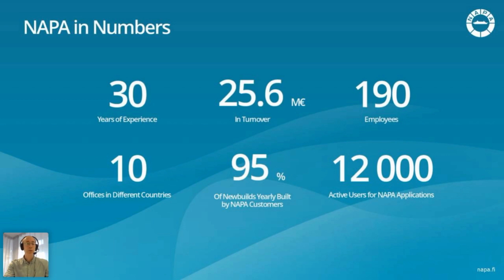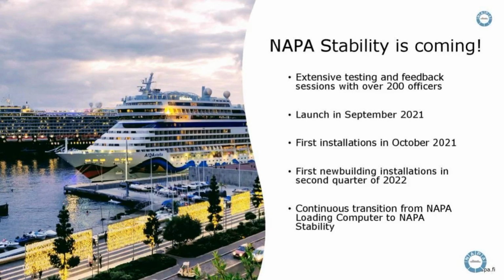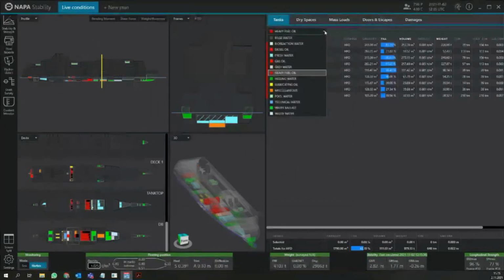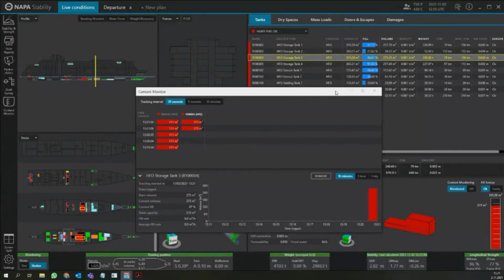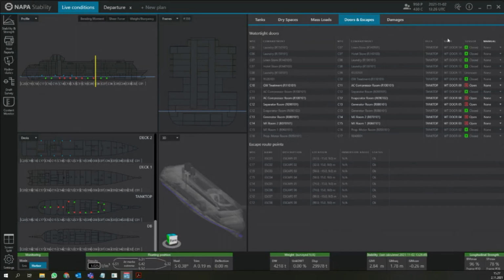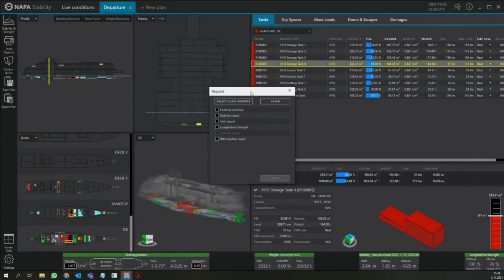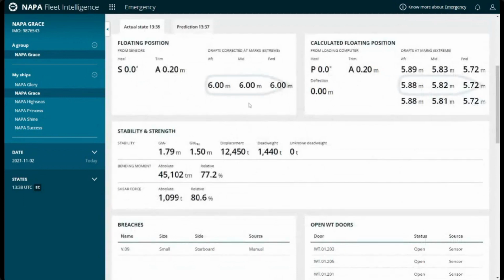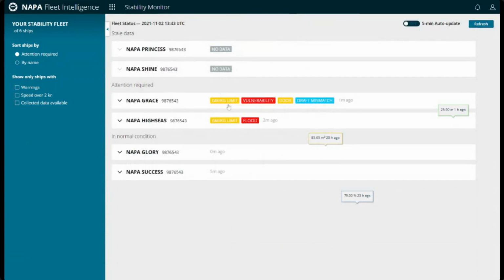Webinar: Introduction to NAPA Stability - The next-gen Loading Computer for Passenger Vessels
Following the launch of NAPA Stability, our NAPA Safety Solutions experts ran a webinar on 2 November 2021 to introduce the solution. The recording of the webinar is now available for you, in case you missed the live streaming.

In this webinar, learn more about our new next-generation stability and safety management solution for passenger ships. Here, our experts demonstrate NAPA Stability’s day-to-day features for onboard crew, as well as how shoreside stakeholders can benefit from the cloud-based NAPA Fleet Intelligence platform to receive critical information for real-time situational awareness.

Want to know more about NAPA Stability?
👉 Visit napa.fi/napa-stability